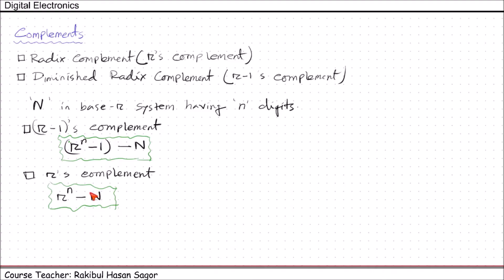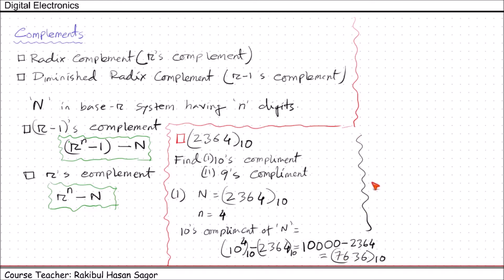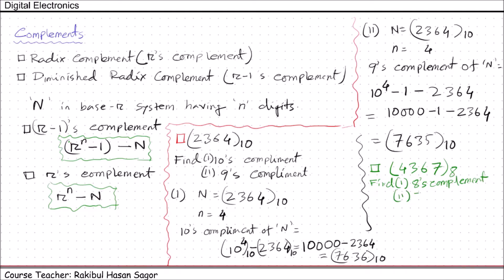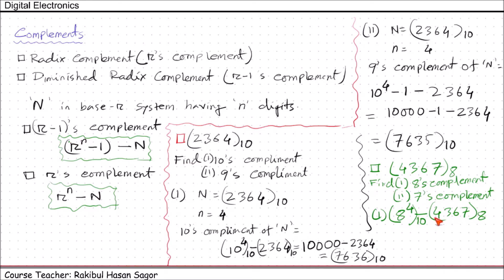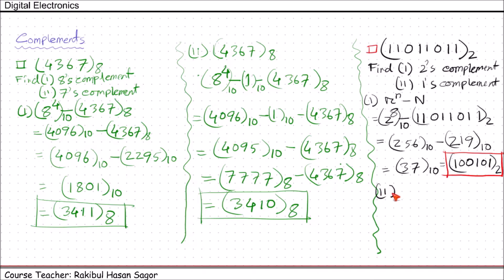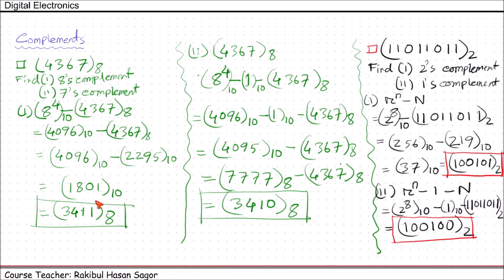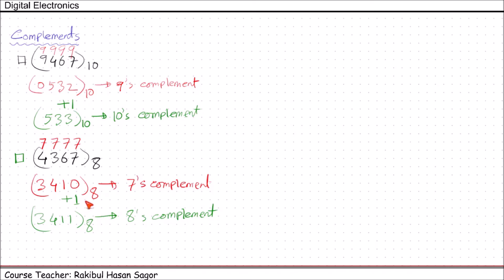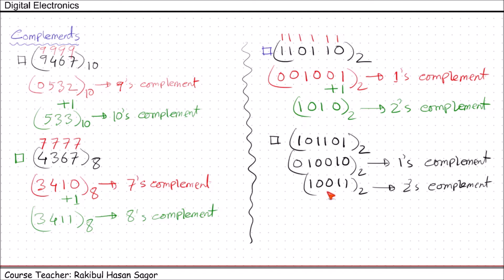4 Lecture 1 04 Number System (Part IV): Compliment in number system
Digital Electronics: Number System (Part IV): Compliment in the Number System.